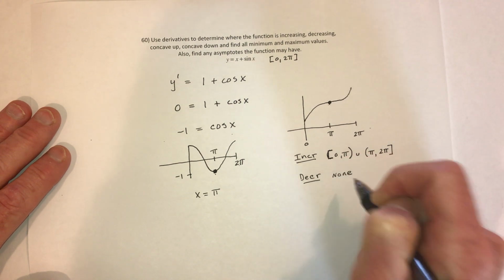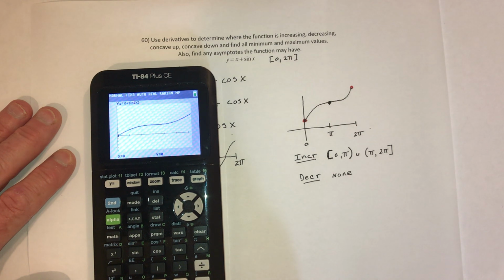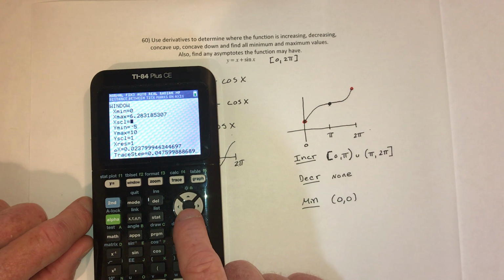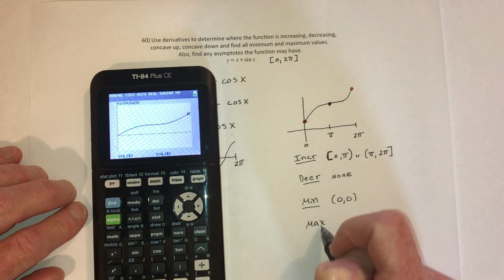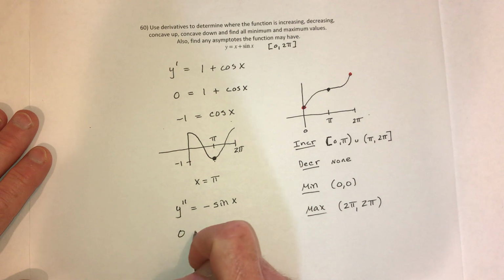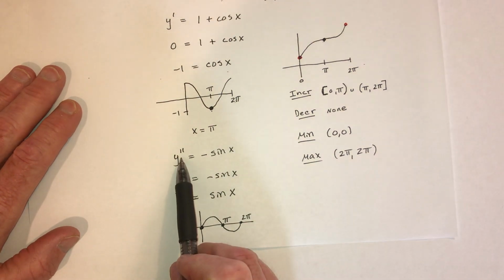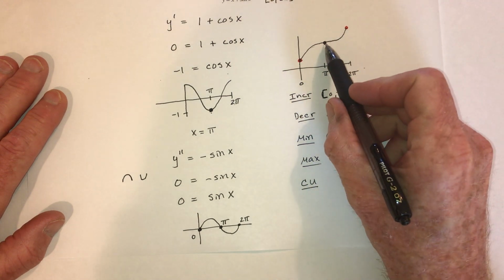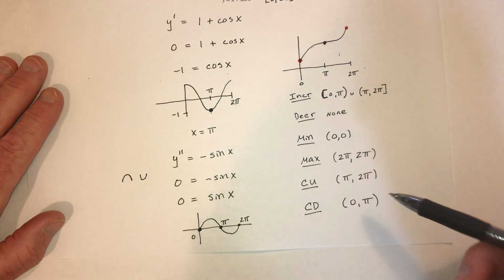Math 3A Podcast 60